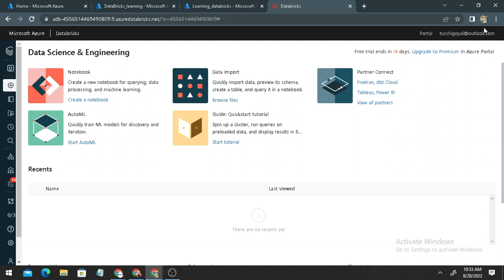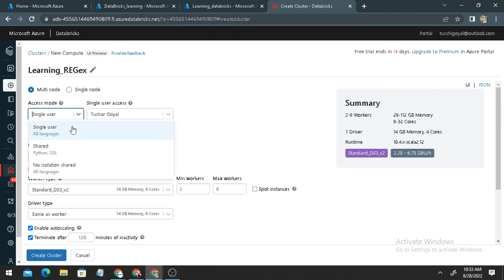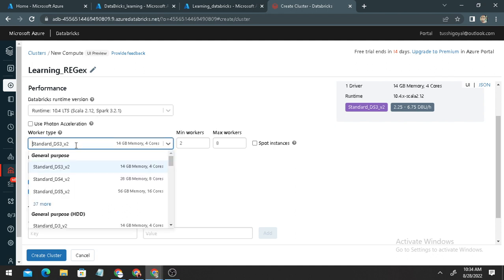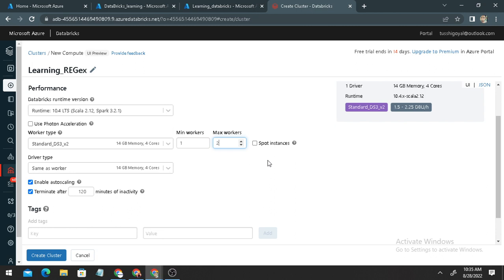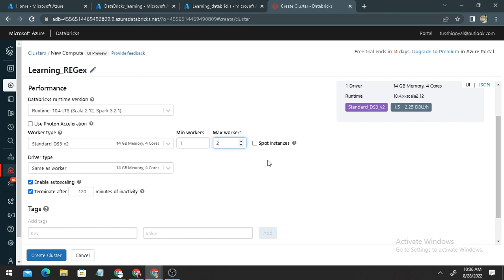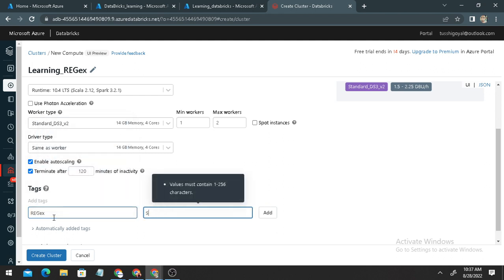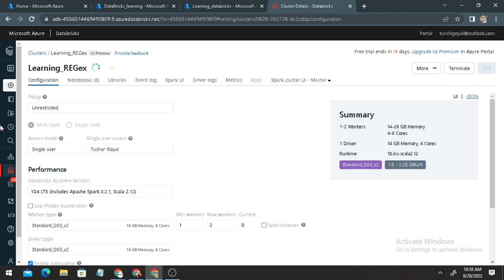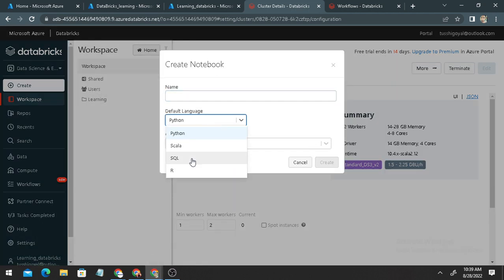Azure Databricks Tutorial | Databricks tutorial for beginners | Pyspark tutorial for beginners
In this video tutorial we have discussed Azure Databricks Tutorial the video is designed as a part of pyspark databricks tutorial this Databricks tutorial for beginners is for how to create cluster in databricks

We have discussed how to create cluster in azure databricks , we have discussed how to configure cluster in Azure Databricks.